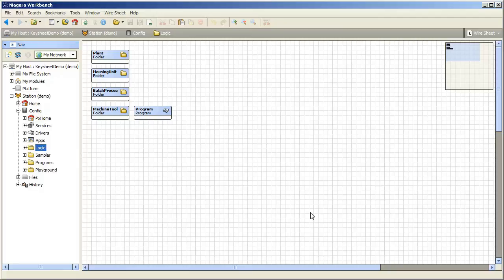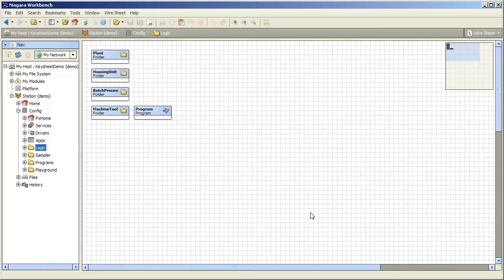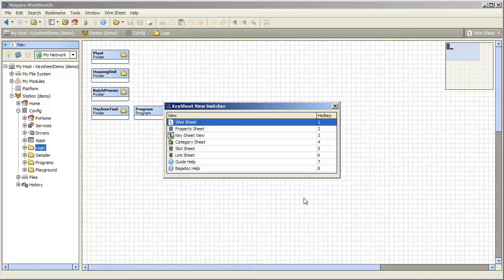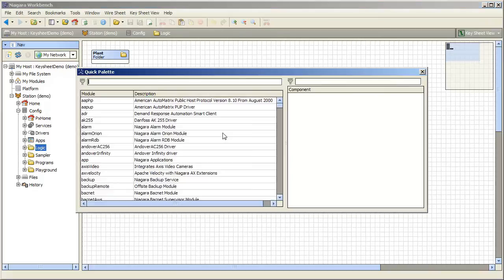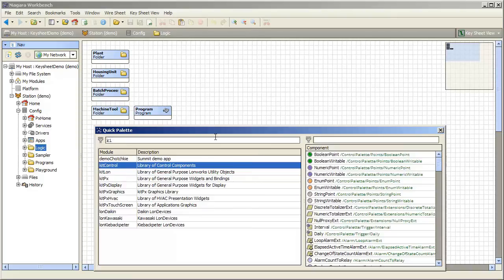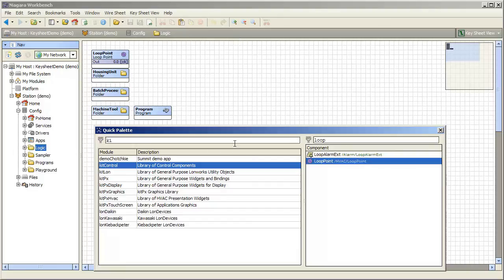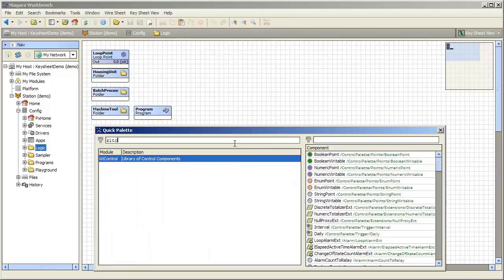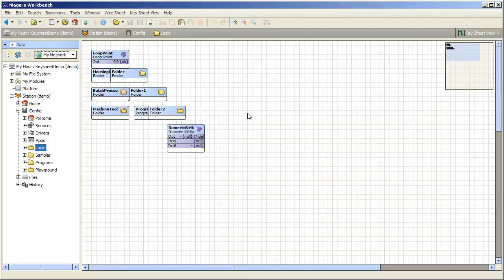Demo - Quick Palette - KeySheet for Niagara AX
This video demonstrates a feature of the keySheet module - the quick palette which is a quick way to add components to a wiresheet in the Niagara AX Workbench application.